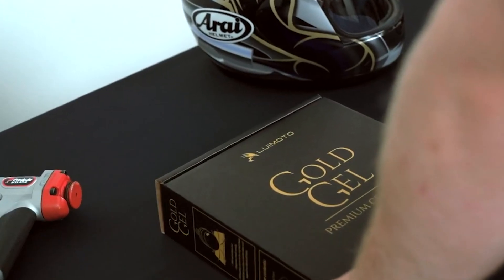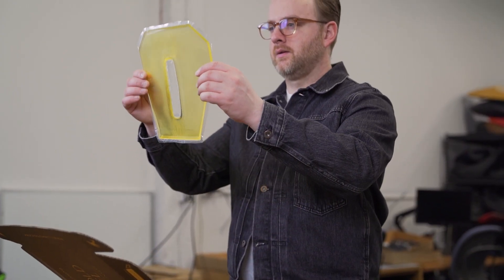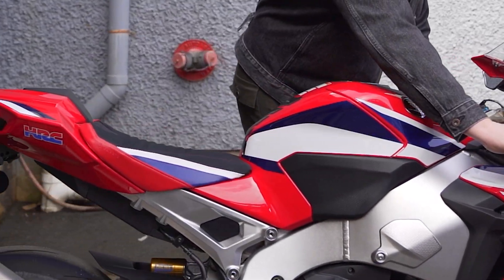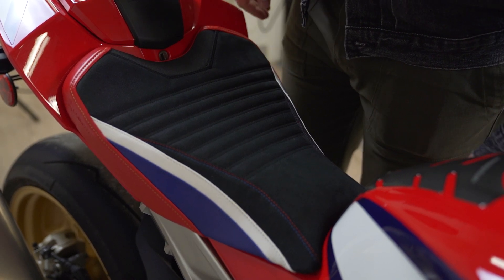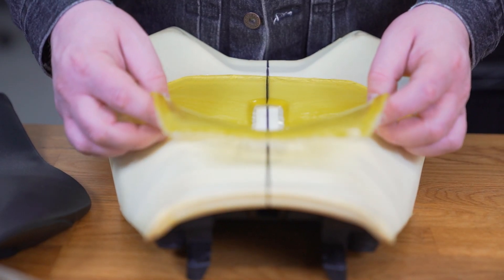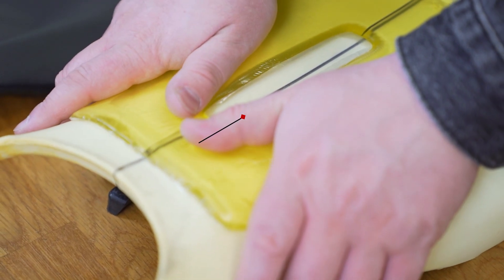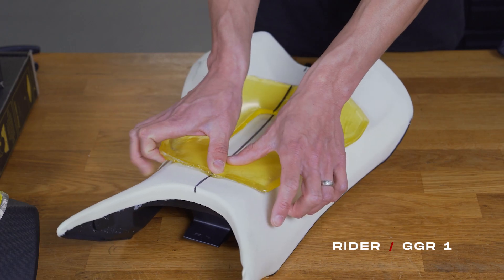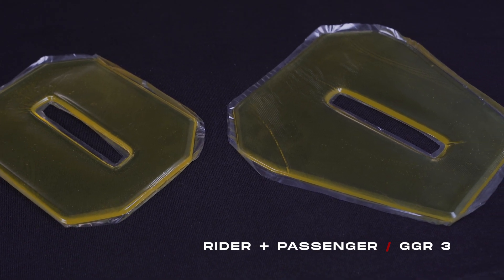Everything you need to about Luimoto Gold Gel R Motorcycle Comfort Gel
What is Gold Gel R?

A new lightweight variant of our famous Gold Gel. With universal fitment and ergonomics in mind, the long relief zone alleviates pressure and discomfort during medium range rides. Gold Gel R is the perfect intersection of riding comfort and ease of use. No cutting of foam necessary. Simply install by placing directly over your OEM foam and reinstalling your Luimoto seat cover.

Available in 2 shapes. Rider and Passenger.

- Lightweight and Comfortable padding for medium range rides.
- Universal shape fits all motorcycle seats and more.
- Ergonomically sized for all humans.
- engineered perineum relief zones when rider shifts their weight back and forth.

- Excellent for shallow pan seats with minimal foam.
- No need to cut into OEM foam. Goes on top.
- Compatible with all Luimoto seat covers.
- Minimal rise in ride height, visuals remain flush with it’s tapered edges.

- GGR1 is designed to fit all motorcycle rider seats.
- GGR2 fits all motorcycle passenger seats or can be used in narrow rider seat applications.
- GGR3 is a kit combination of both GGR1 & GGR2

- Customizable using a sharp scissor if necessary.
- Stack it on top of the original GG1 gold gel for extra long range comfort.

The original Gold Gel is specifically designed to absorb and distribute road shock and vibrations. This leads to less rider fatigue, resulting in longer ride times. Gold Gel is not a soft material like most gel inserts on the market. This means that it will not bottom and provides a comfortable and supportive ride at all times.

🏍 From the racetrack to the street, Luimoto has you covered.
🔎  Discover us on Instagram | TikTok | Facebook | Pinterest

Credits:
Song Name: Taste of Freedom